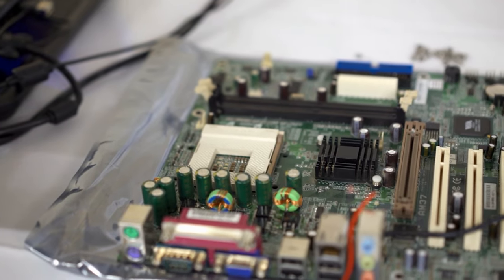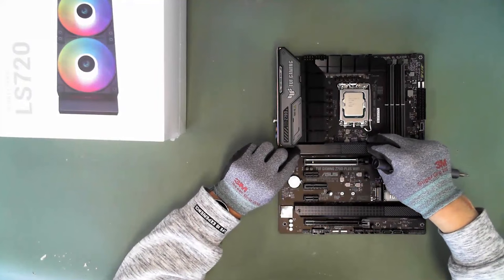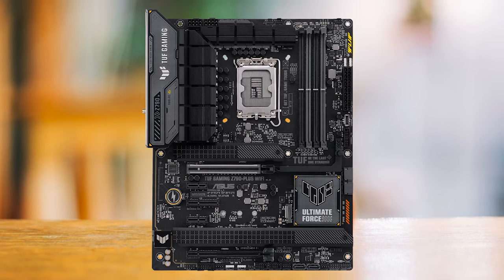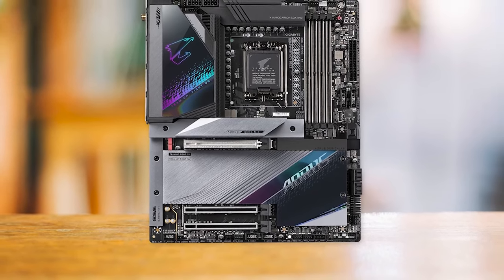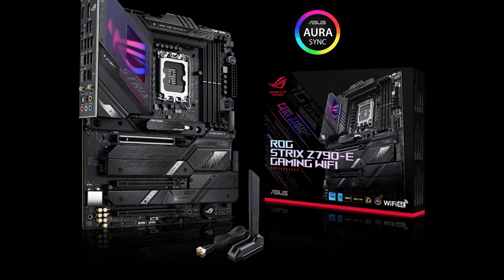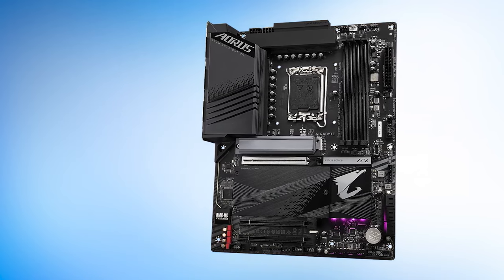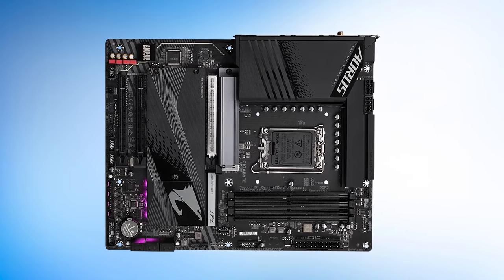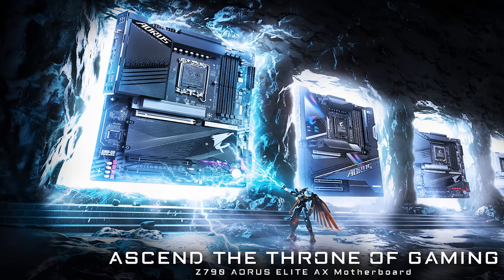THE BEST MOTHERBOARDS FOR INTEL CORE I7 14700K IN 2024! (TOP 3)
Our TOP 3 picks for the best MOTHERBOARDS FOR INTEL CORE I7 14700K:
►3. ASUS TUF GAMING Z790-PLUS WIFI (AMAZON LINK) - Best Budget Motherboard For Intel Core i9 14900k
►2. Gigabyte Z790 AORUS MASTER (AMAZON LINK) - Best Premium Motherboard For Intel Core i7 14700k
►1. Gigabyte Z790 AORUS ELITE AX (AMAZON LINK) - Our Top Choice
[paid links]

Check Prices On NEWEGG:
►3. ASUS TUF GAMING Z790-PLUS WIFI (NEWEGG LINK) - Best Budget Motherboard For Intel Core i7 14700k
►2. Gigabyte Z790 AORUS MASTER (NEWEGG LINK) - Best Premium Motherboard For Intel Core i7 14700k
►1. Gigabyte Z790 AORUS ELITE AX (NEWEGG LINK) – Our Top Choice
[paid links]

►INTEL CORE I7 14700K On Amazon

[paid links]

The 14700K is one of Intel’s best high-value processors, 2nd only to the 14900k. So it needs a premium motherboard to harness its power.

In this video I have done an extensive review of the top 3 motherboards for the i7 14700K and rated them according to VRM Design, Features, Aesthetics and Value For Money.